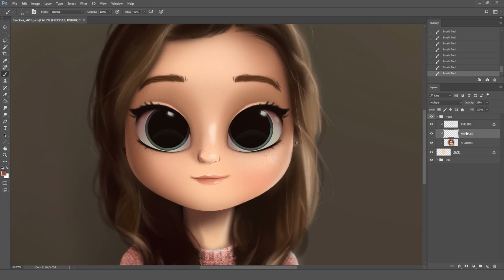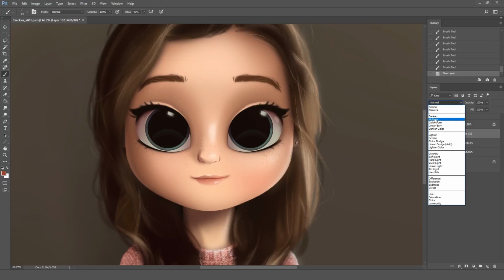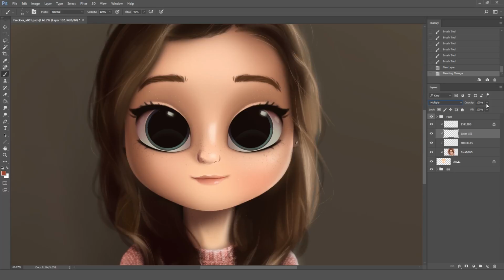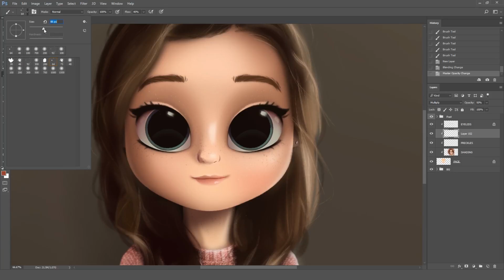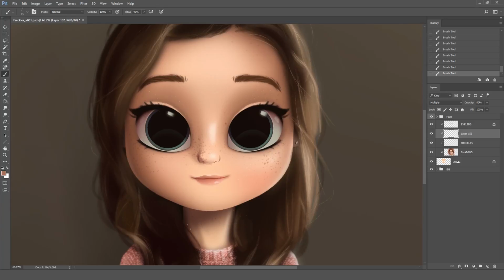HOW TO PAINT FRECKLES - PHOTOSHOP TUTORIAL!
A quick way of painting freckles in Photoshop!

"250K Instagram Followers in One Year as a Digital Artist"